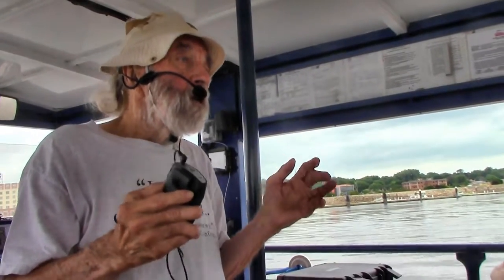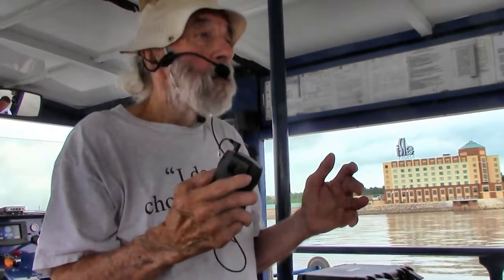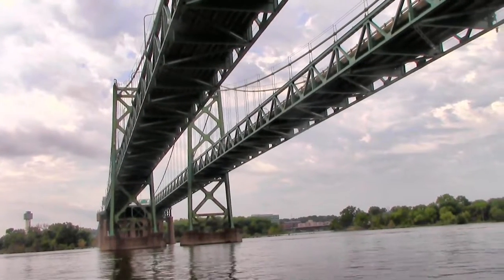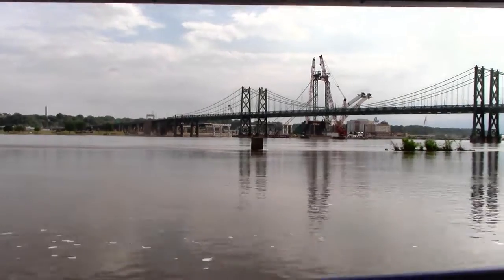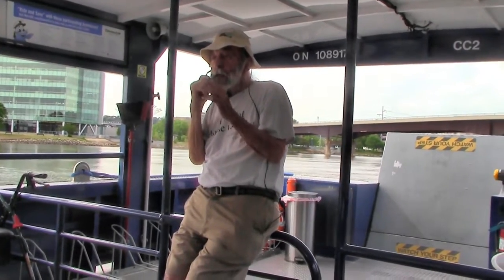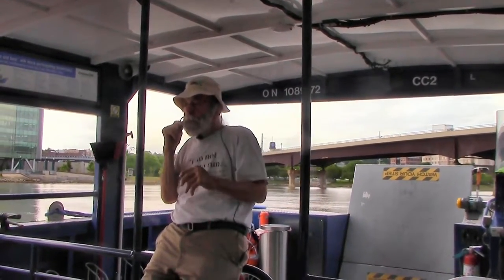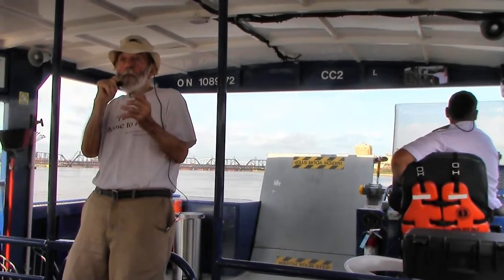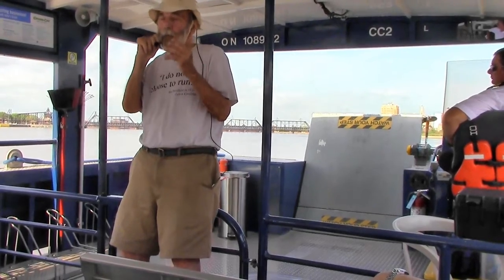Channel Cat Talk by Curt Roseman, 2019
Curt discusses bridges on the Mississippi River in the Quad Cities--the I-74 suspension bridge, the Moline Arsenal Bridge, and the 1896 Government Bridge.